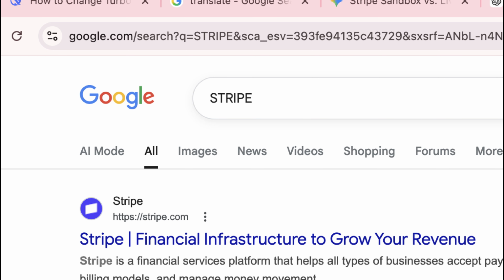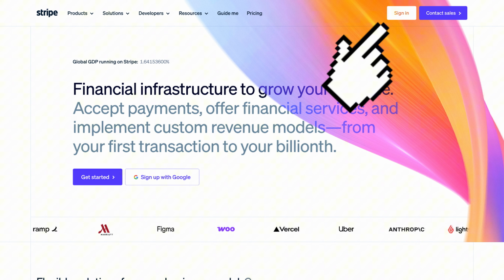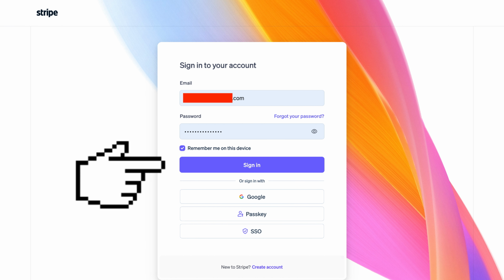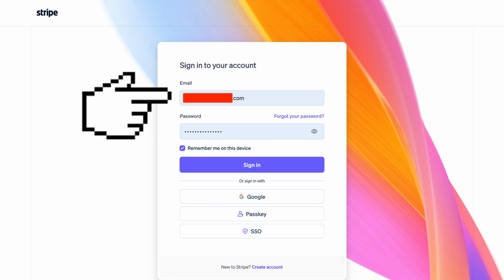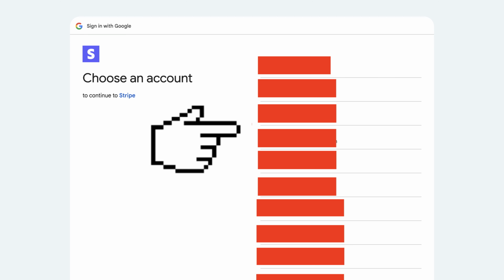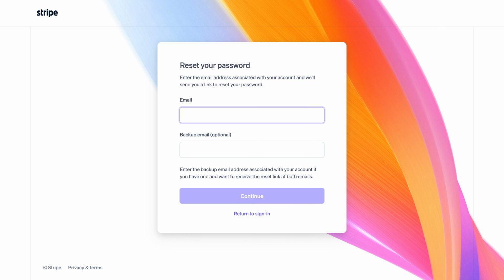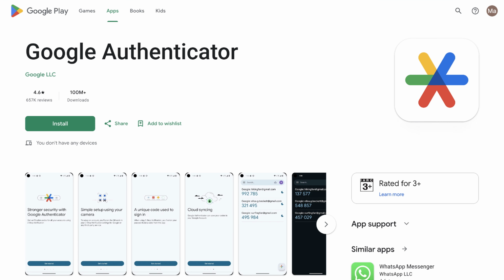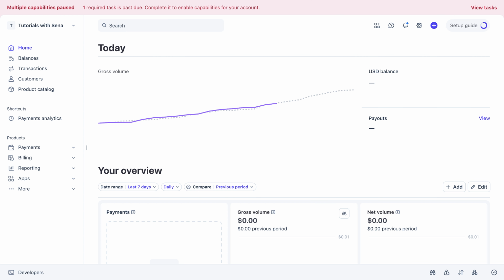How to Sign In to Your Stripe Account | Log In to Your Account! - 2026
Need to sign in to your Stripe account? In this quick tutorial, I'll show you how to log in to your Stripe for 2026.